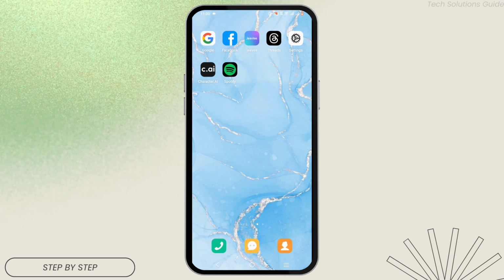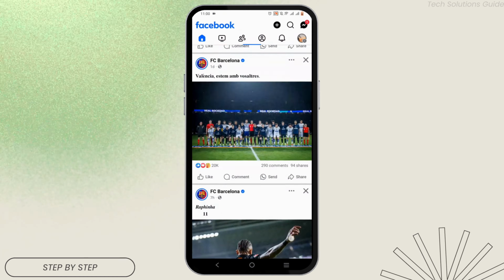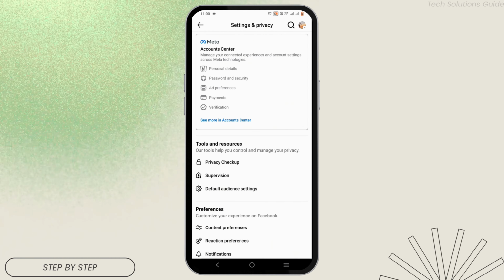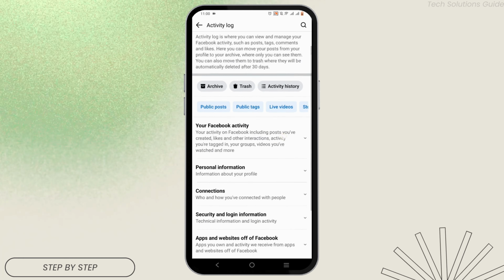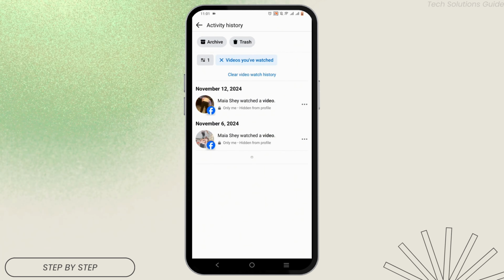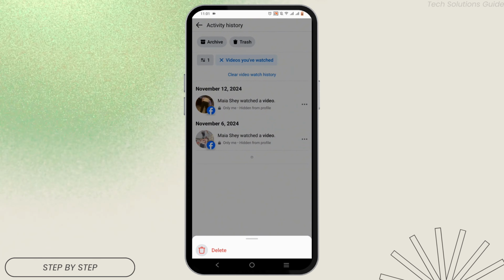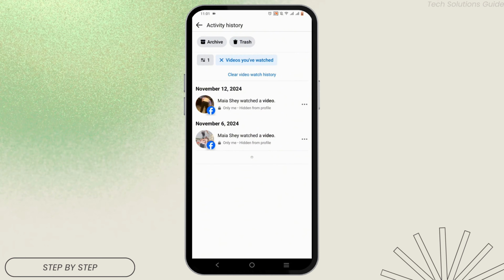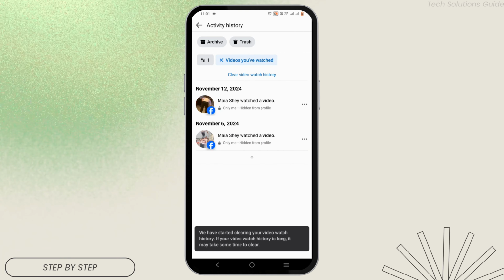How To Delete Watched Videos On Facebook In Mobile 2024 (easy)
Want to clear your video watch history on Facebook? This guide will show you how to delete watched videos on the Facebook app using your mobile device.

Timestamps:
0:00 Introduction
0:15 Steps to Delete Watched Videos on Facebook Mobile

Key Features:

- Step-by-step instructions for accessing and clearing video watch history.
- Tips on managing your activity log for better privacy control.
- Works for both Android and iOS Facebook apps, making it easy to keep your watch history private.

Looking for more help? Here’s what else you can learn: customizing privacy settings on Facebook, managing your activity log, and clearing other browsing activities.